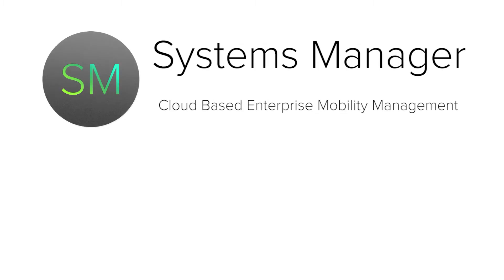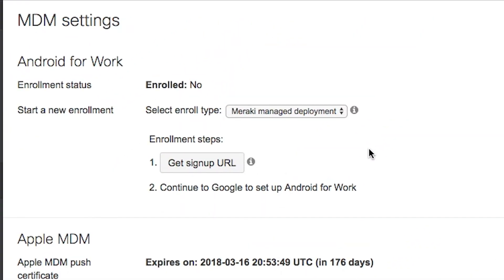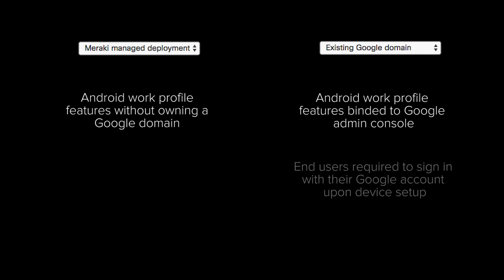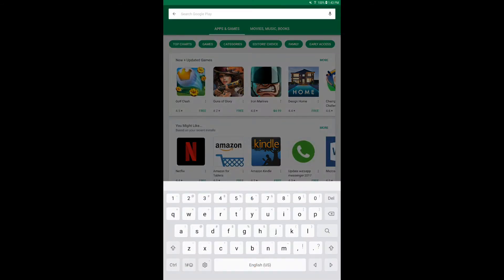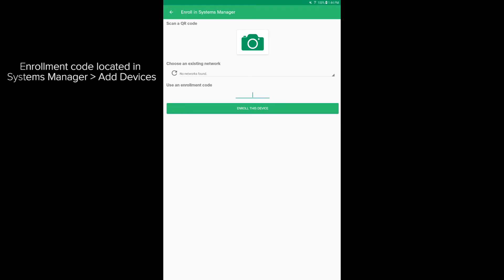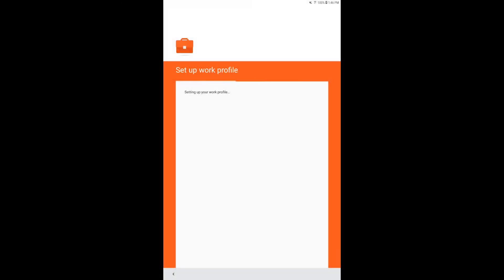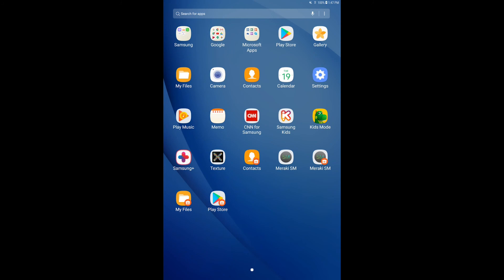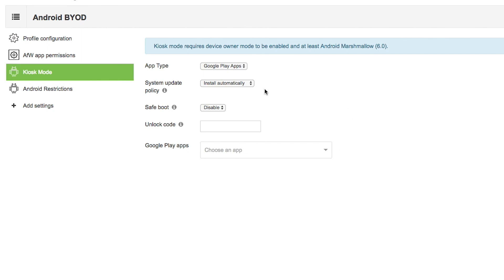Android BYOD Enrollment - Android Enterprise / Android for Work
Cisco Meraki Support shows how to use Systems Manager Enterprise Mobility Management (EMM) to setup Android Enterprise / Android for Work for BYOD (Bring Your Own Device).